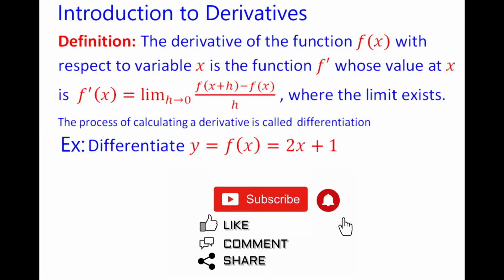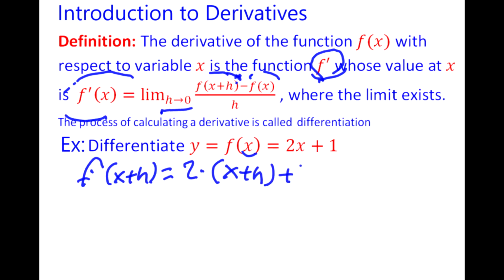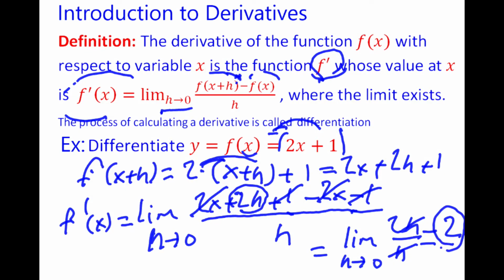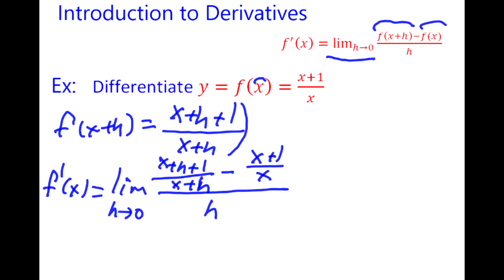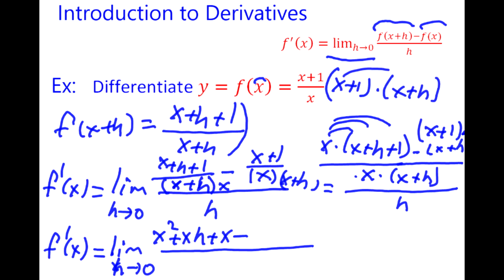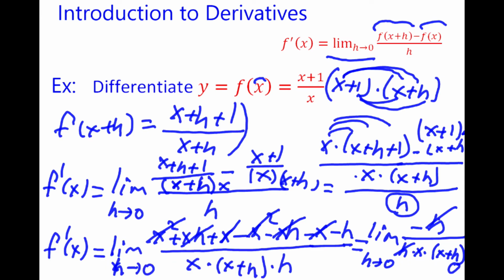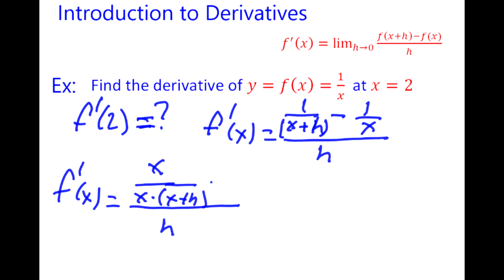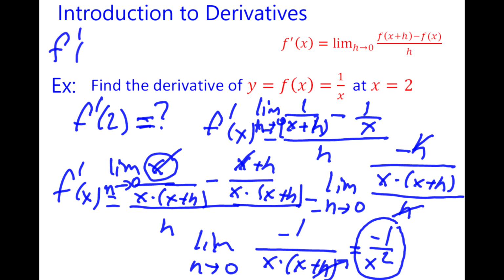Introduction to Derivatives (Derivatives - 1)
This video is the first video of Derivatives series. In this video, “Introduction to Derivatives” is introduced. After showing the limit formula used to solve derivative questions, three instructive examples are solved.

⭐ Timestamps ⭐
00:01 | Introduction
01:50 | 1st Example
03:45 | 2nd Example
08:49 | 3rd Example